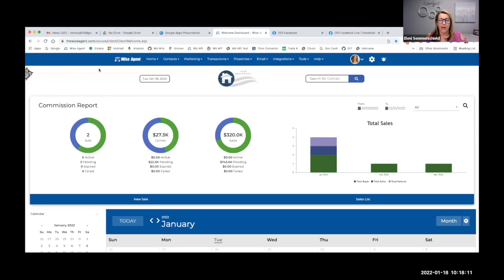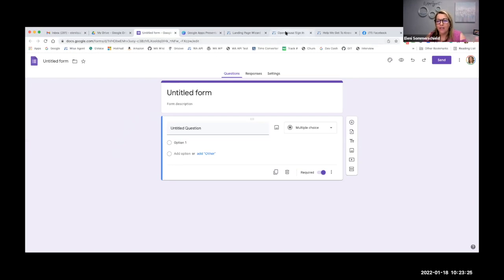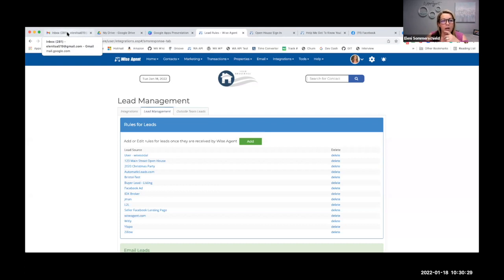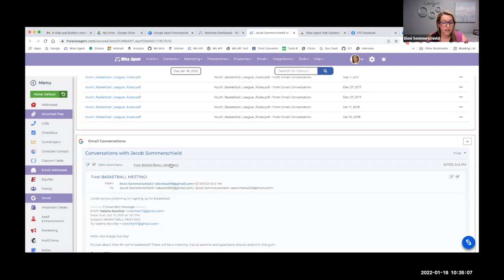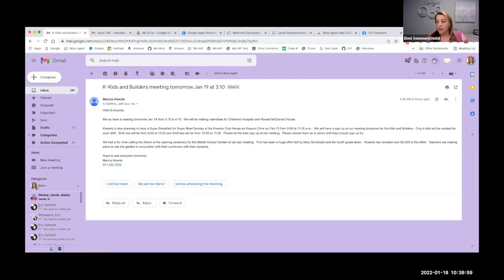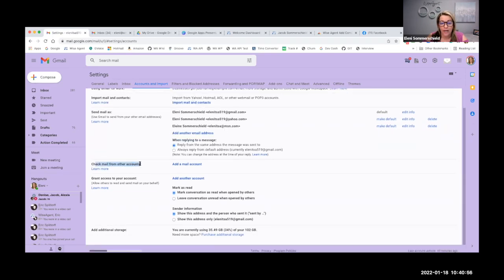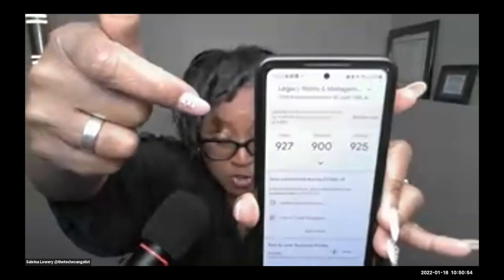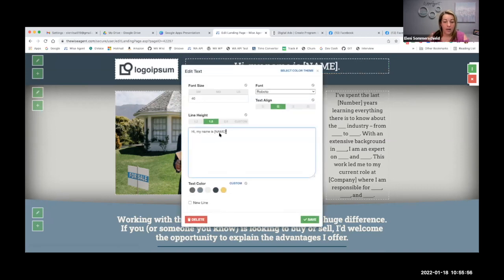Using Google Apps to Boost Your Real Estate Tech with Sabrina Lowery | Episode #58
Not only is Google the most visited site in the U.S., but with over 4.3 billion users worldwide, Google has become a household name(and even a verb!). Google is changing the way we live, communicate, and how we work. Are you using Google’s apps to their full potential?

Wise Agent COO Eleni Sommerschield is joined by Technology Evangelist and REALTOR® Sabrina Lowery to give brokers, and agents the in’s and out’s of using Google Apps to boost your existing tech stack.

From communicating, collaborating, organizing, and even advertising, Google has a tool for nearly every part of your business.